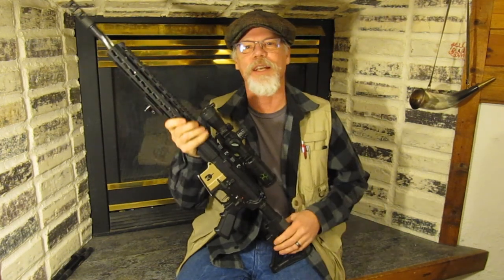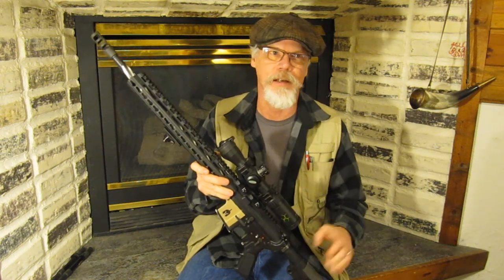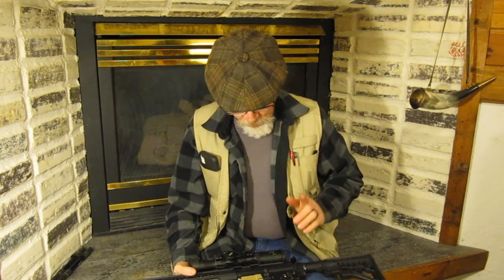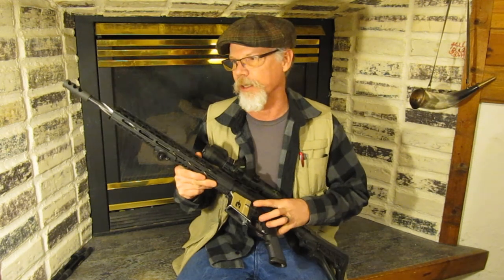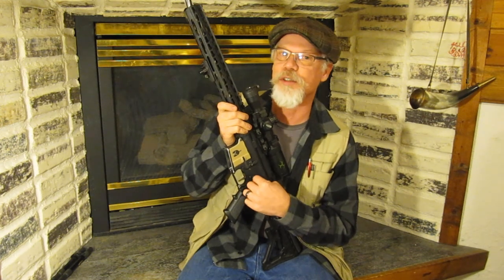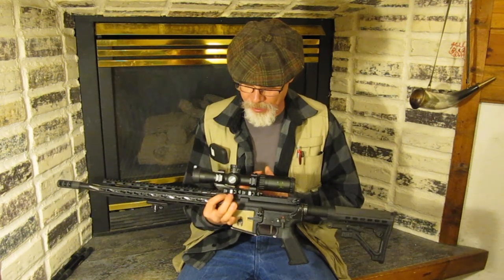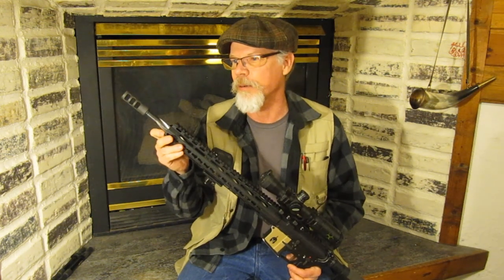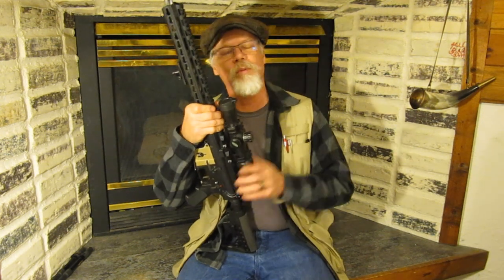AR 15 Build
Building a ar15 from 80 0/0 lower